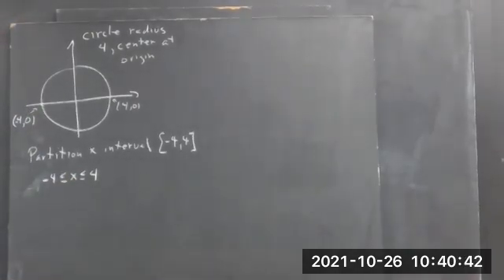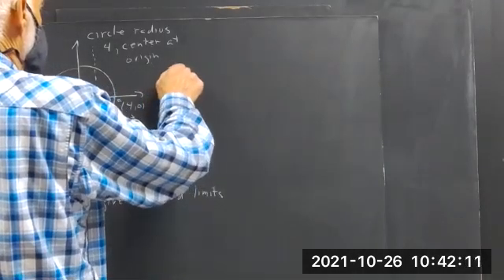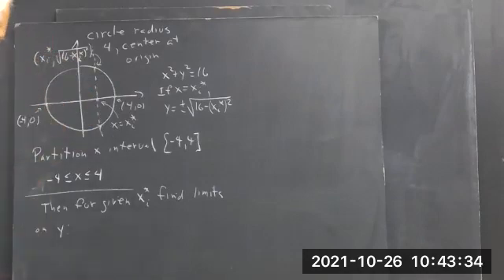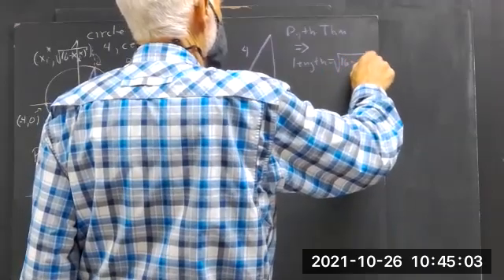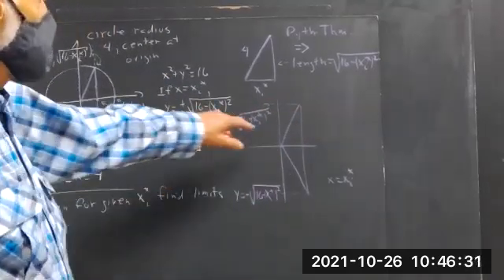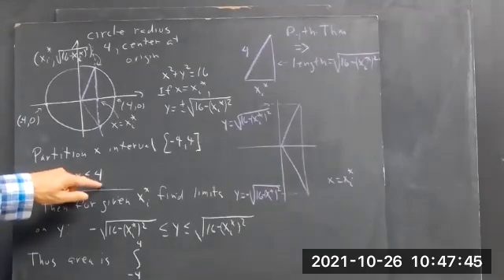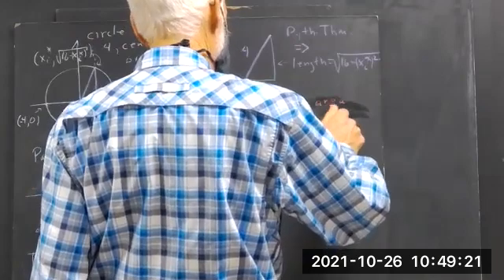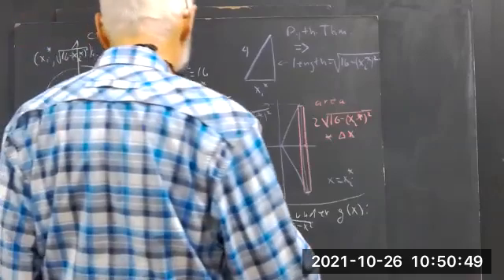dagmult_211026_integral_over_a_circular_region__length_of_vert_strip__algebraic__geometric__12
After partitioning the x interval, we find the length of the typical vertical strip using the equation of the circle, and also using the Pythagorean Theorem.  These are both very important techniques.